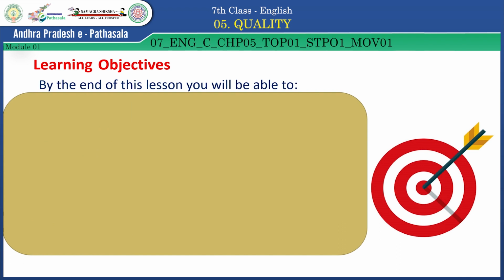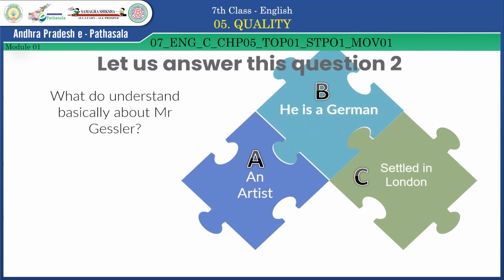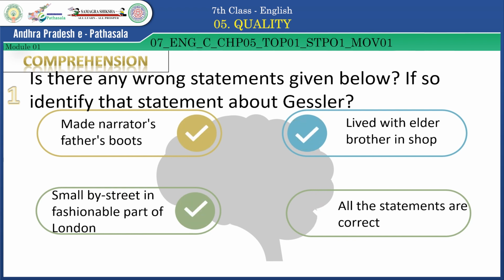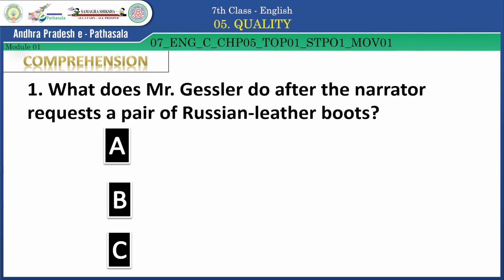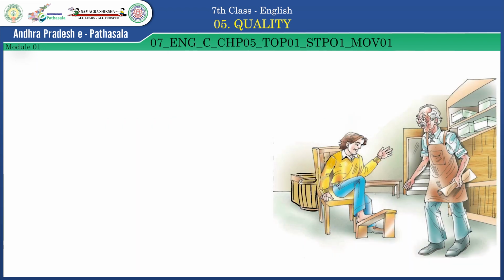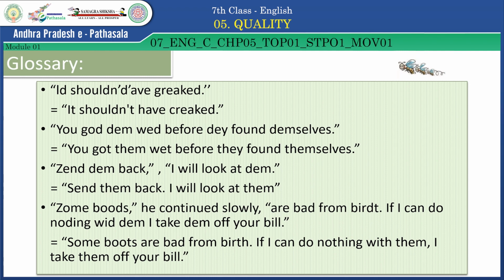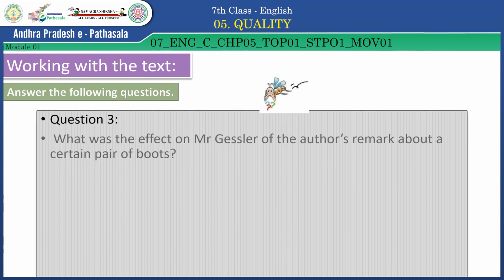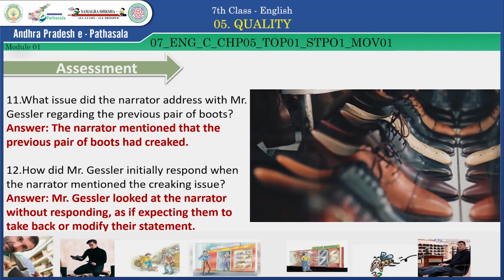7th Class _ English _ Quality _ Part 1